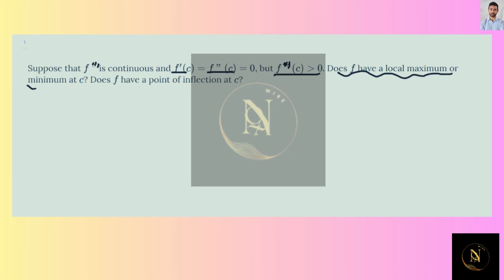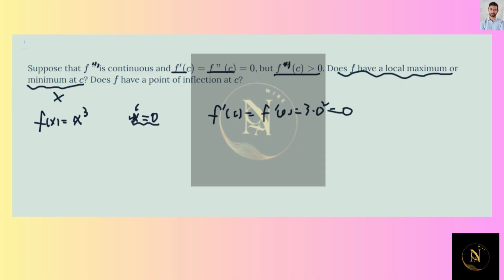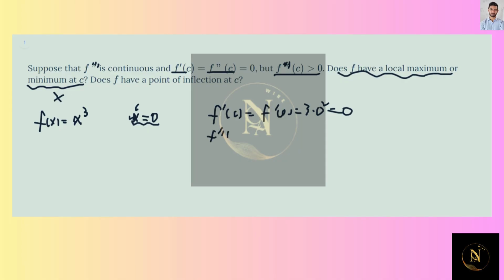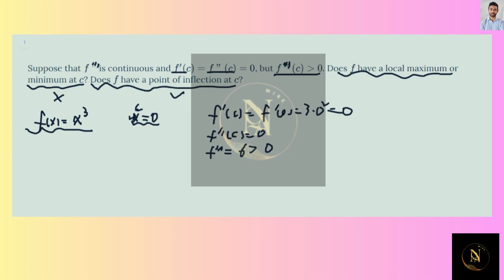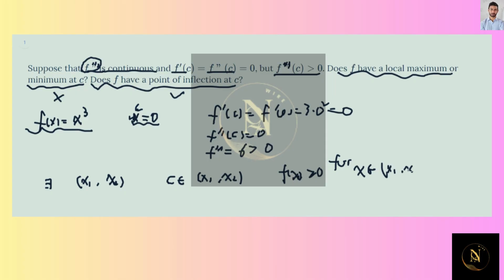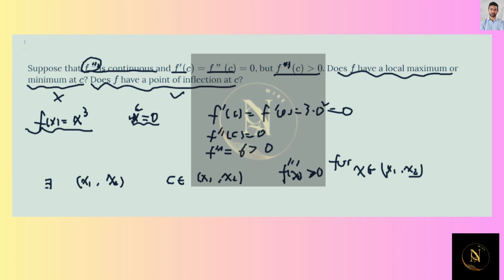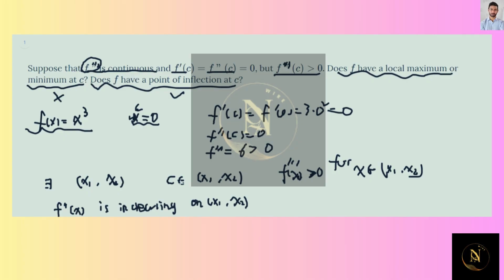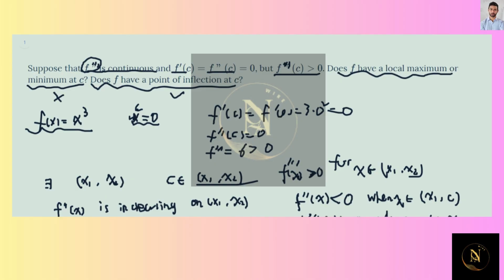[Math] Suppose that is continuous and , but . Does have a local maximum or minimum at ? Does